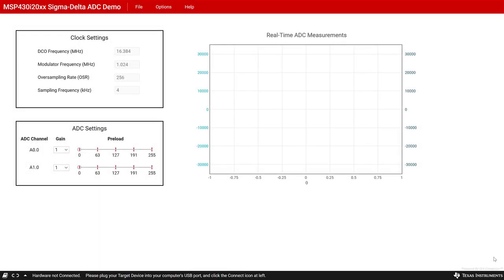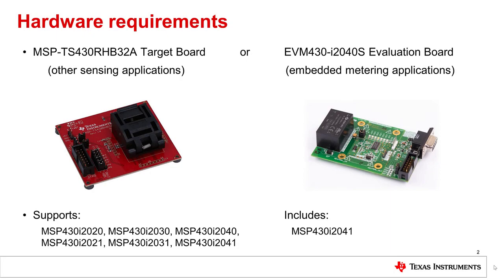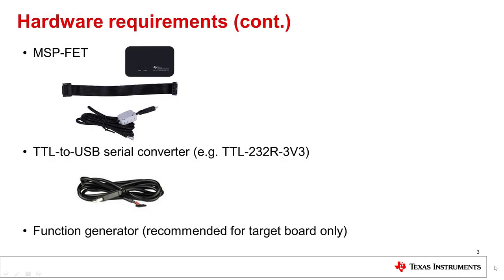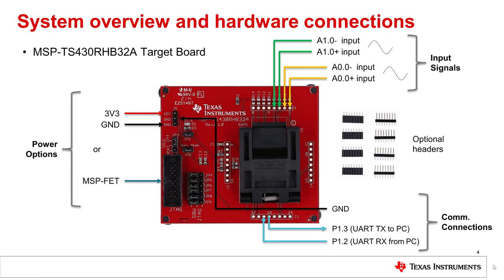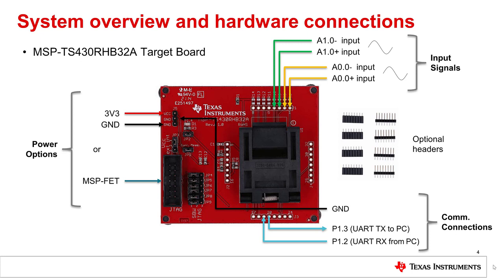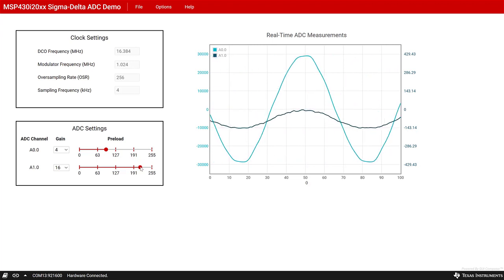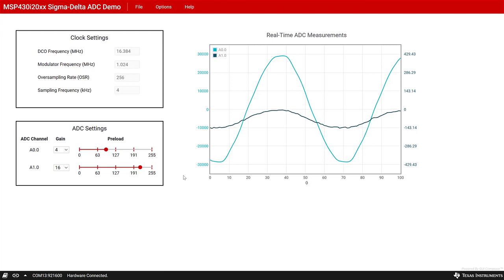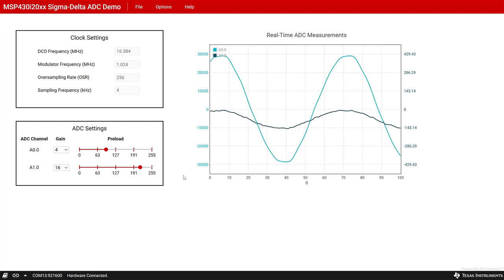MSP430i20xx Sigma Delta ADC GUI Demo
This video will walk you through a GUI on how to capture ADC data by the MSP430i20xx MCU's integrated Sigma-Delta ADC modules and adjusting gain and preload. We will also cover the hardware needed to get started.
Read the Sigma-Delta ADC technical article